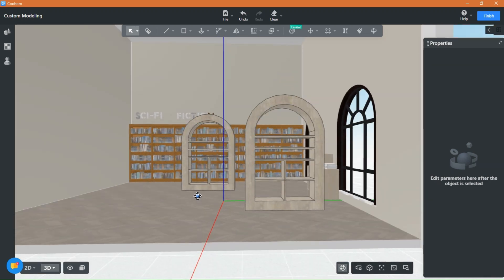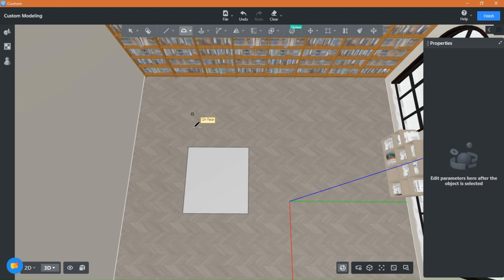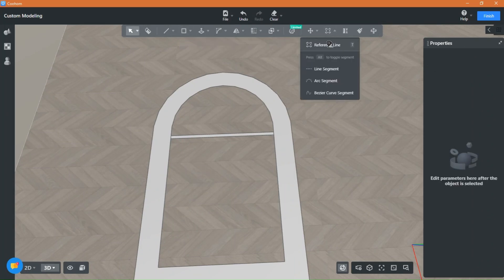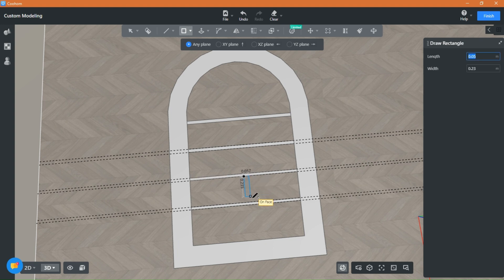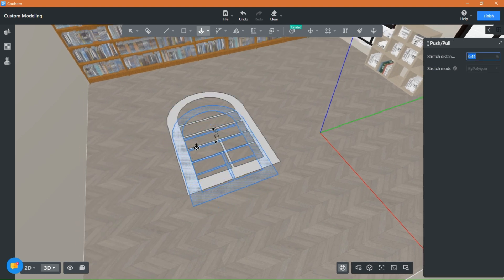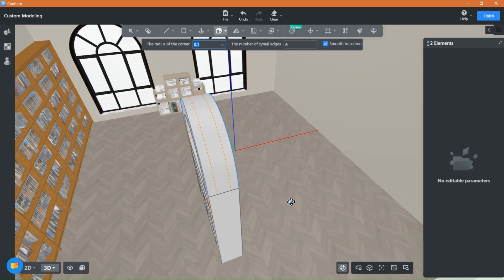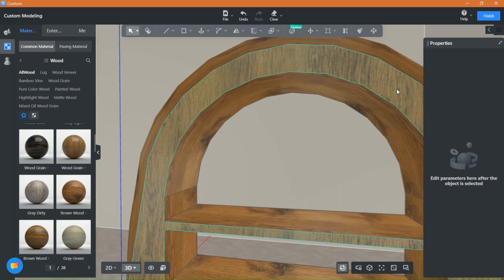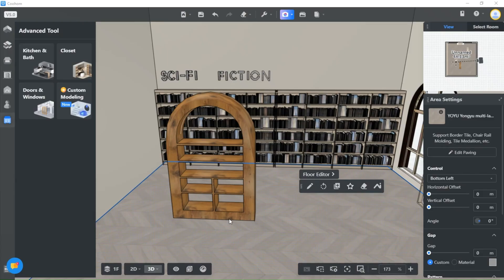How To Create Curved Bookshelf. COOHOM Tutorial.